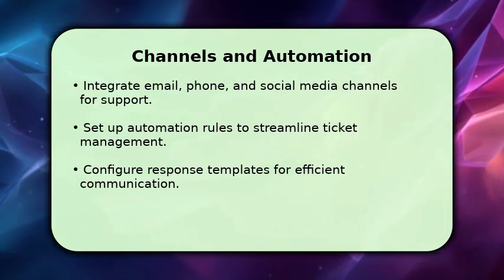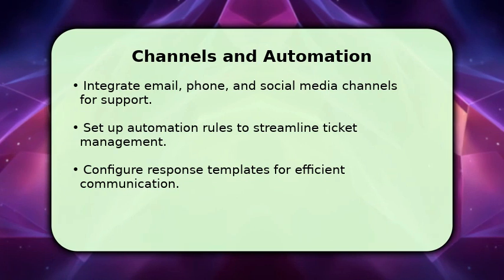How to Setup Zoho Desk (UPDATED 2025)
▸ (t) Learn how to set up Zoho Desk, a powerful customer relationship management (CRM) tool. In this updated video for 2025, we'll walk you through the step-by-step process of creating and customizing your Zoho Desk account. From setting up users and teams to configuring workflows and integrations, we've got you covered.